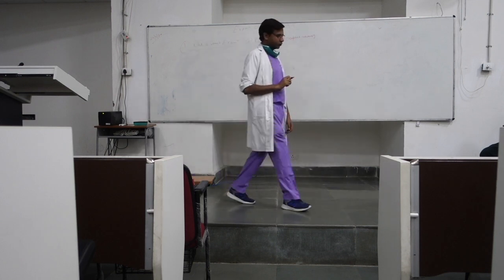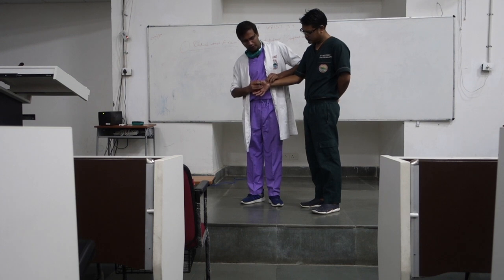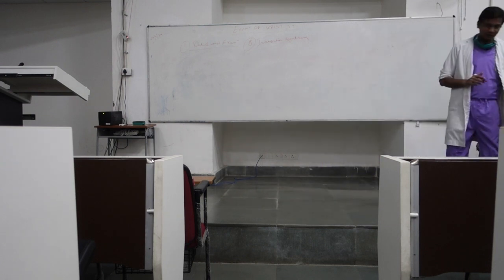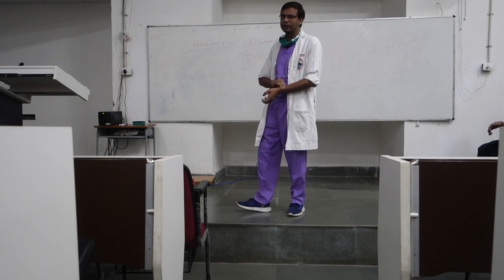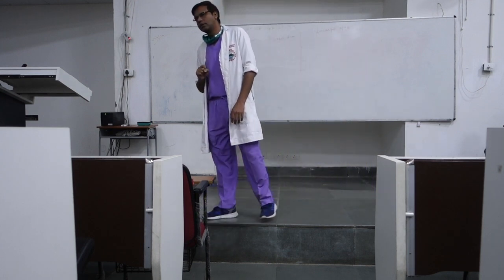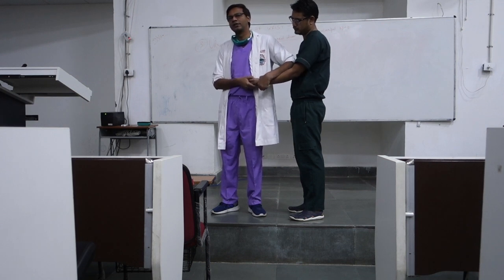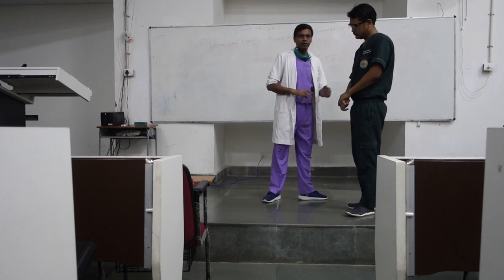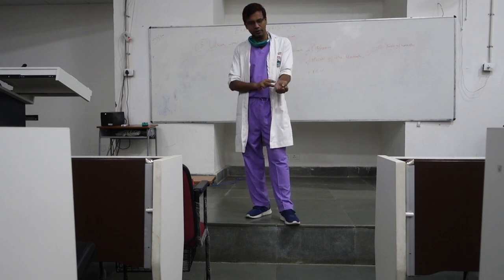Singh's Ortho Insights:Wrist Examination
This video is about Orthopaedic Wrist Examination